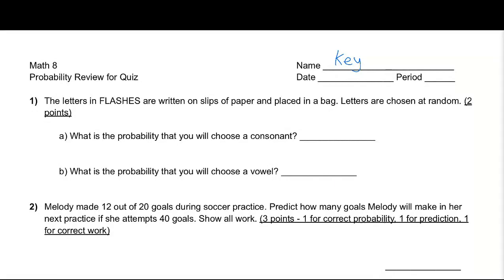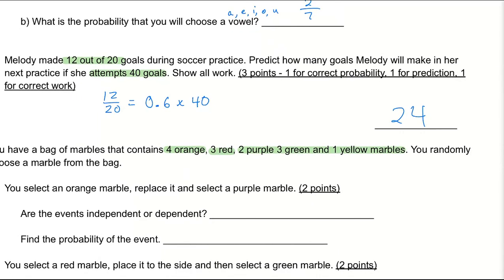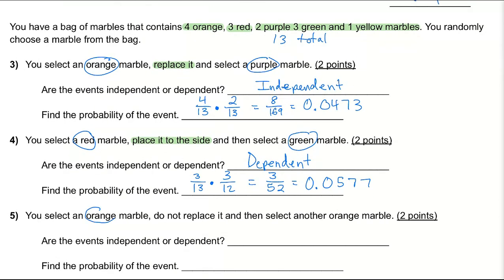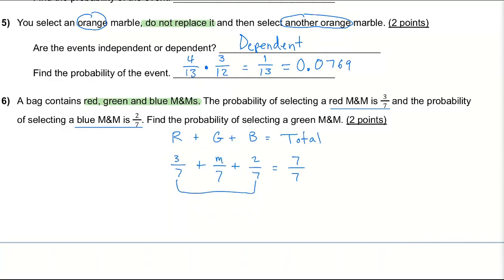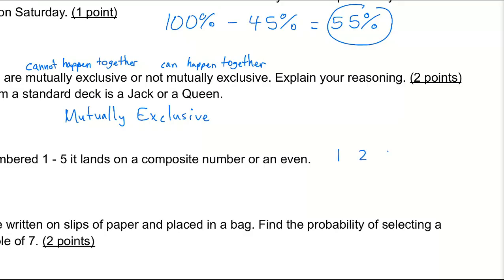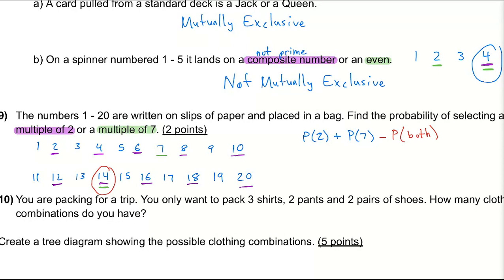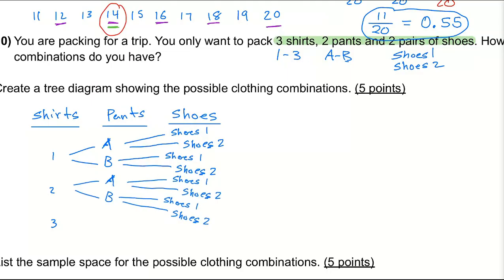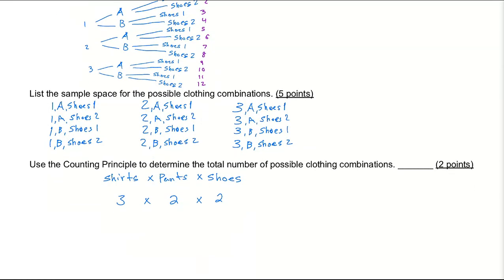Probability Quiz Review Walkthrough